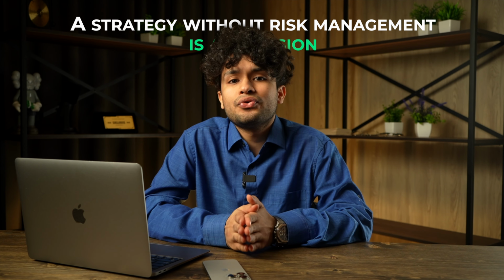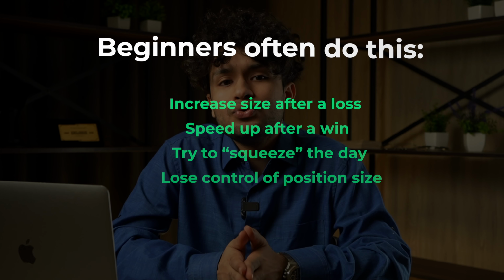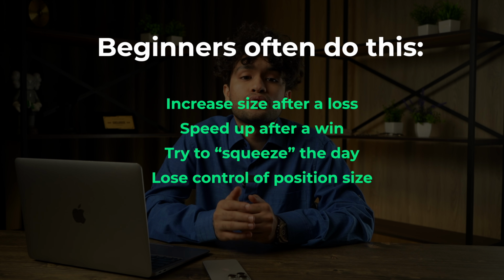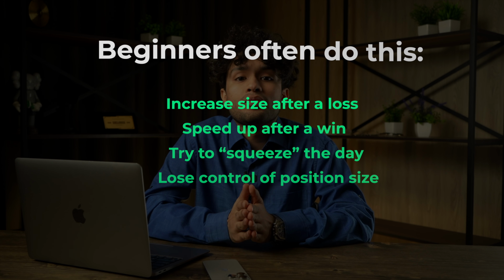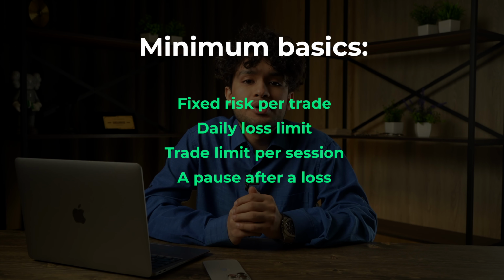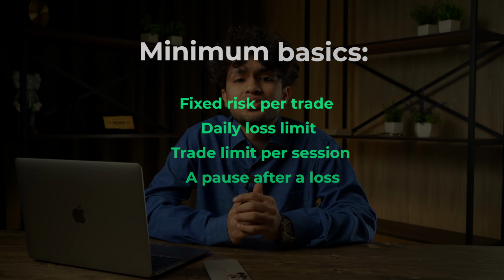What Is a Real Trading Strategy? Stop Random Entries & Start Trading Smart | Olymp Trade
Most traders say “I trade a strategy”… but in reality, they are just reacting to signals.

In this video on Ravi Trades, I explain what a real trading strategy actually looks like — and why most beginners fail even with good entries. A true system is not just about when to enter, but also when to stay out.

Here’s what you’ll learn:
👉 The difference between a signal and a trading strategy
👉 Why trading psychology matters more than entries
👉 How to use context in price action trading
👉 The importance of risk management in trading
👉 Why skipping trades can increase your profits

If you're into binary options strategy or learning forex trading as a beginner, this video will help you build a structured and disciplined approach.

📊 Key concept: A strategy = entry rules + skip rules + risk control
💬 More breakdowns: Check Telegram Community

👉 Remember: A strategy isn’t a signal — it’s discipline repeated over time.